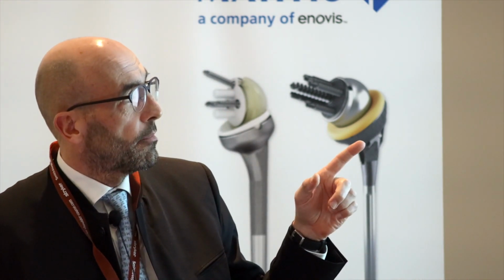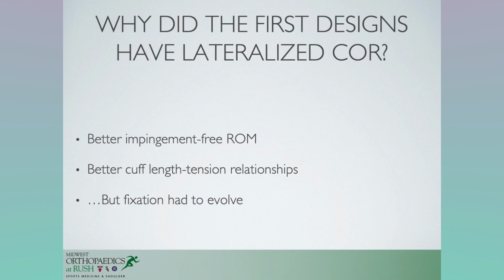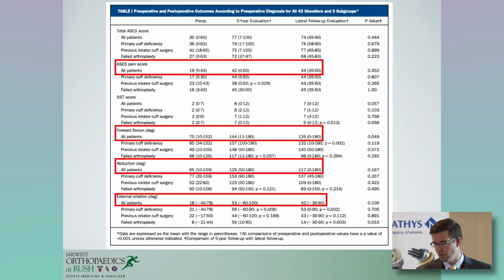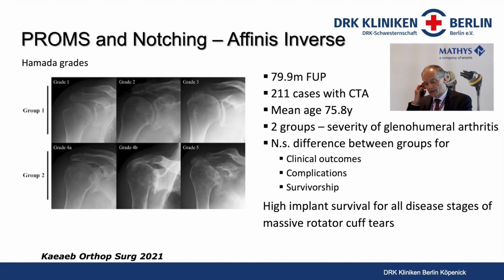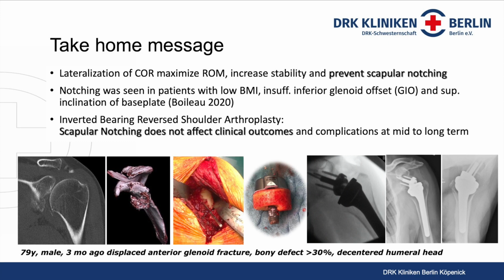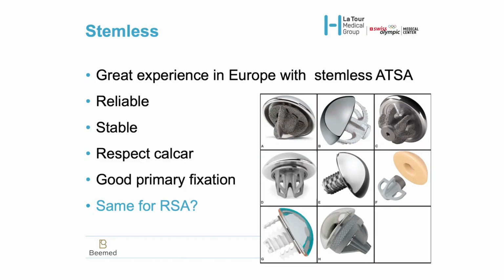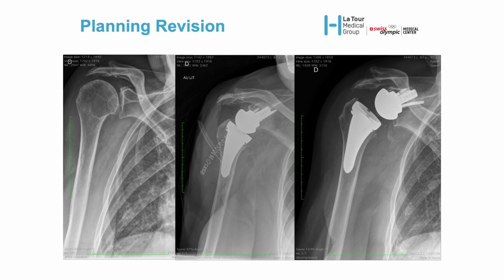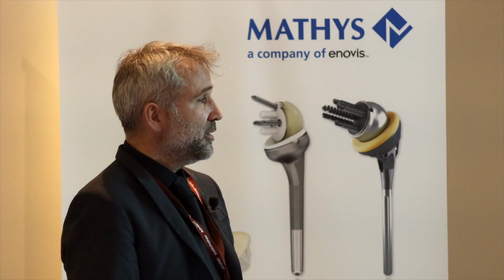Mathys: Evolution to rTSA success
Berlin International Shoulder Course 2023 - Lunch Symposium. Presentations and discussion on the evolution to success in reverse shoulder.
Presenters: Philippe Collin, (FR), Falk Reuther (DE), Alexandre  Lädermann (CH), Grant Garrigues (USA).